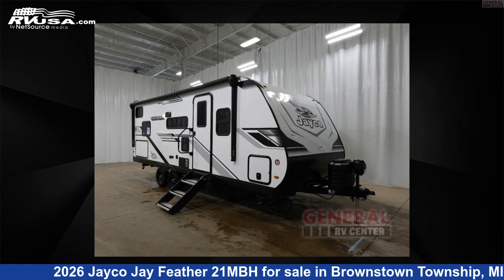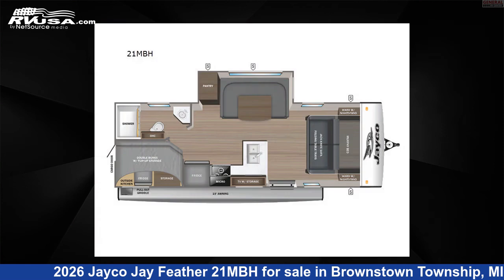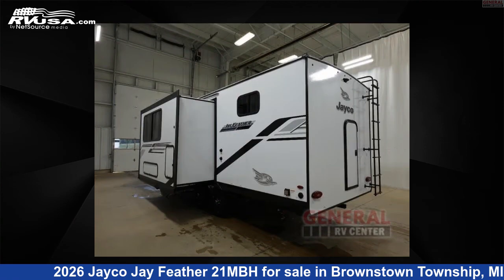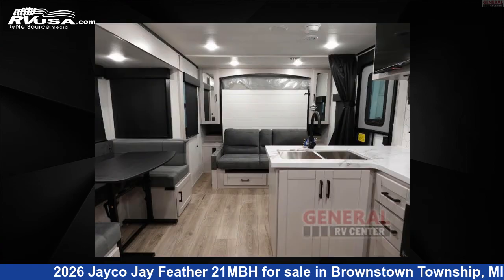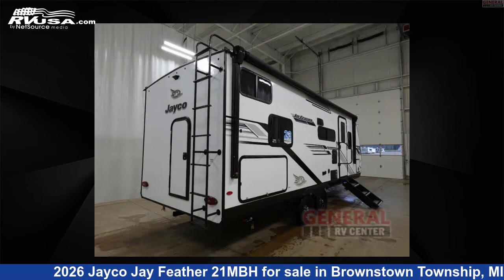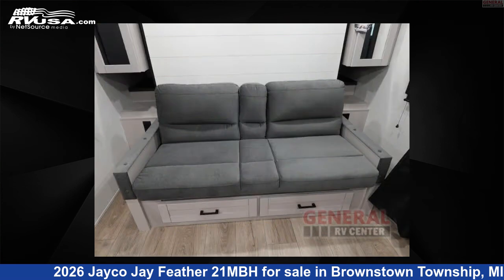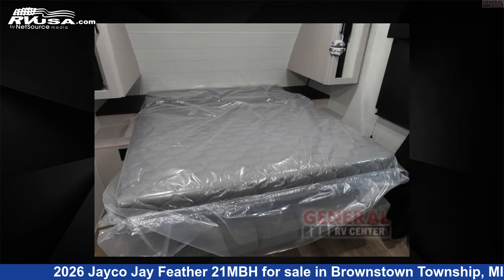Beautiful 2026 Jayco Jay Feather Travel Trailer RV For Sale in Brownstown Township, MI | RVUSA.com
This 2026 Jayco Jay Feather 21MBH is a Travel Trailer RV. It is located in Brownstown Township, MI 48192 and is offered for sale by General RV Center. This New Jayco Is 26' 0" in length and features sleeps 8, Slideout, and 55 gal fresh water capacity. The floorplan layout of this Travel Trailer features Bunkhouse, Front Bedroom, Murphy Bed, Outdoor Kitchen, U-Shaped Dinette.